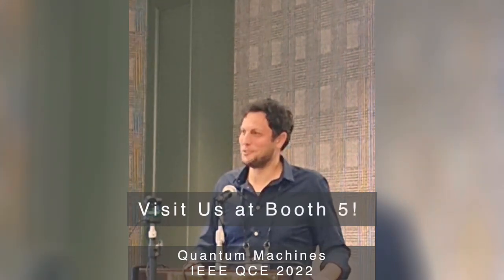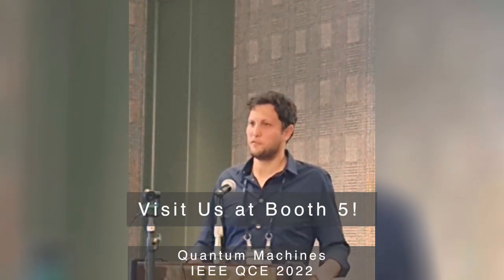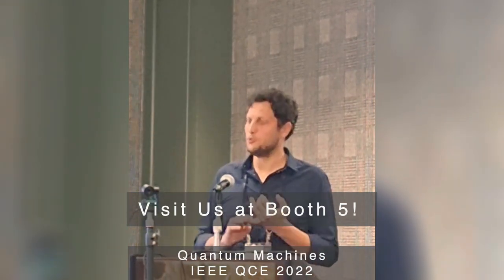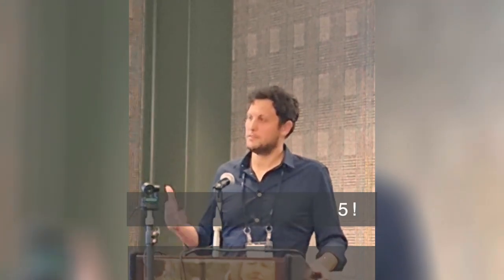Yonatan Cohen Presents Quantum Machines at IEEE QCE 22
Yonatan Cohen gives a short overview of Quantum Machines as a company and explains how we achieve the goal of accelerating the realization of practical quantum computers.